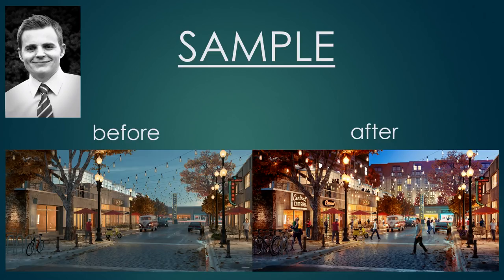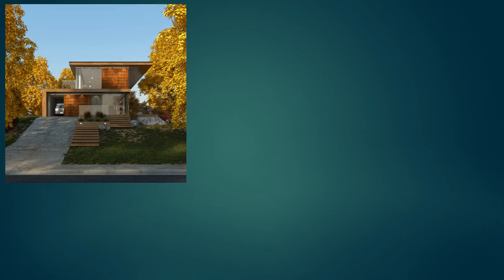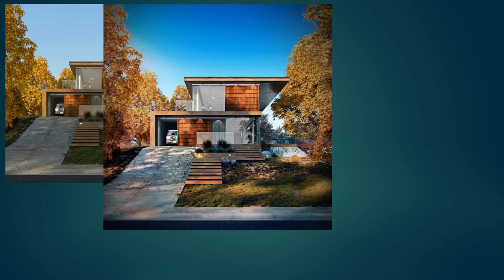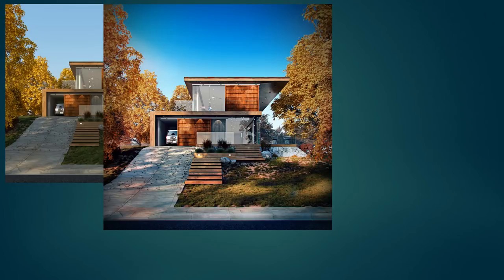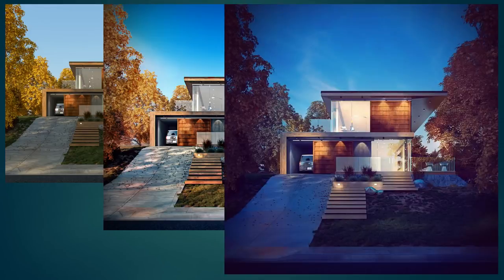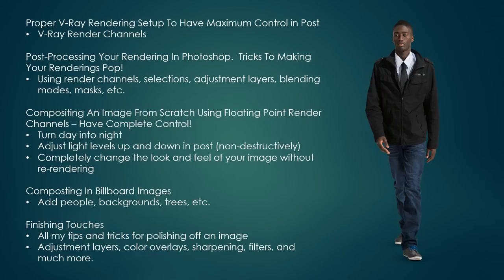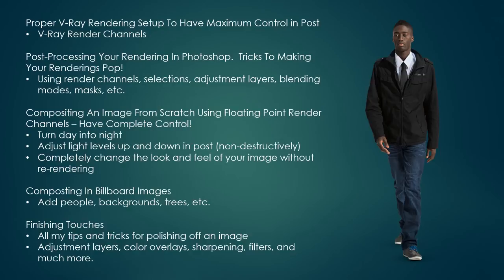Learn photoshop for architectural visualization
This is a little taste of what you will get in my latest course. Since a lot of students have been asking me about post-processing in Photoshop, and compositing an image from render channels, I decided to make this. All of that and more is covered in this course. The video gives you all the info you will need, and I think that you will see the value of this course. It is aimed at helping those aspiring 3d artists out there to take their renderings to the next level.

If you are not already post-processing your images, then you should be. This course will teach you to do it like a pro, and along the way you will learn a ton about Photoshop.

This course is specifically designed for renderings coming out of 3ds Max and V-Ray, but it is focused on the Photoshop part of rendering, so any render package will do just fine.